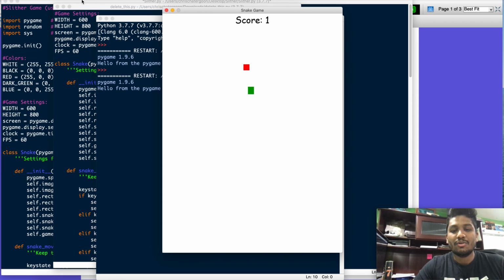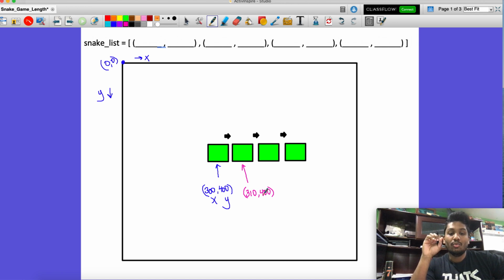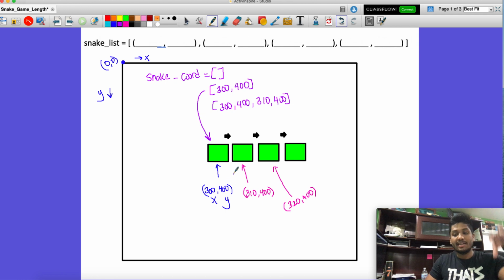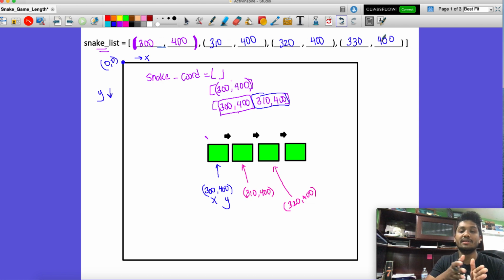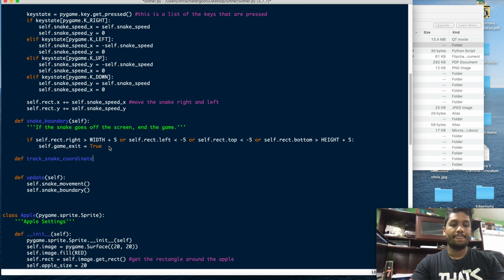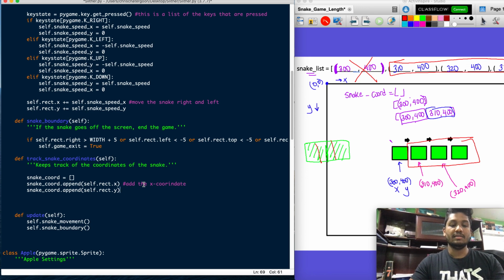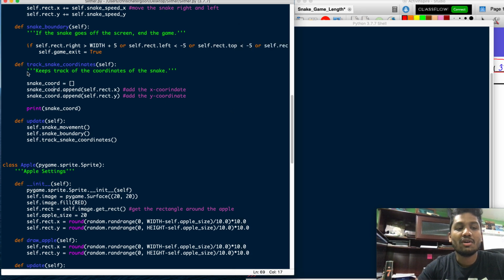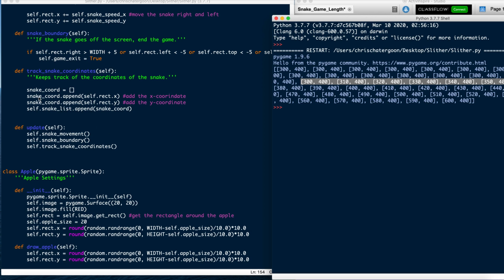Snake Game Using Classes Part 9 Intro to increasing the snake length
This is the first part of how to increase the length of the snake. I believe this is probably the most challenging part of the game, so please watch carefully! Understand the logic before moving ahead.